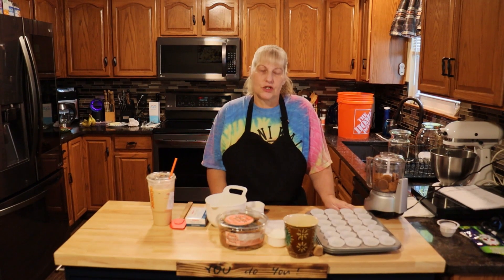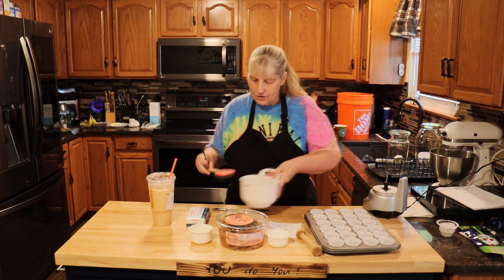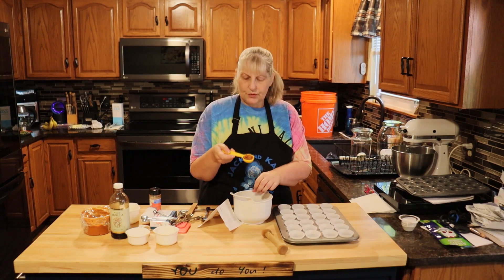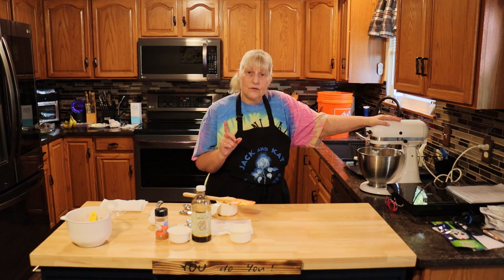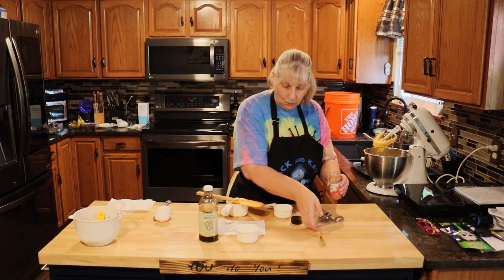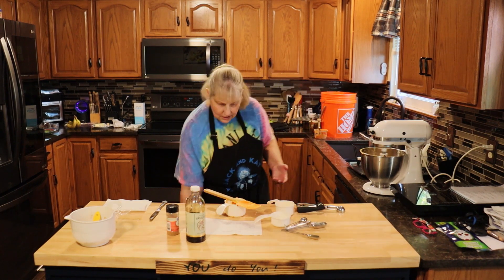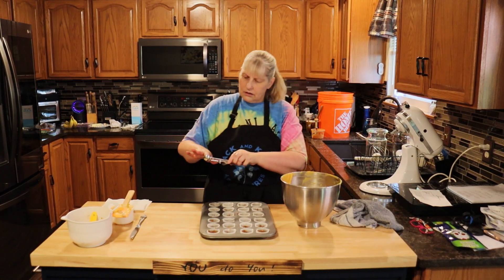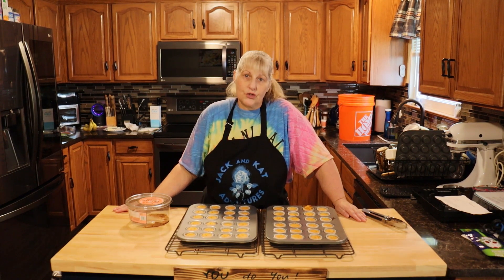Pumpkin Cheesecake Tarts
These Pumpkin Cheesecake Tarts are a delightful dessert that combines the rich creaminess of cheesecake with the warm flavors of pumpkin spice. Each tart is made with a crunchy gingersnap crust and filled with a smooth and velvety cheesecake mixture that's been infused with pumpkin puree and fragrant spices like cinnamon, nutmeg, and ginger. They're perfect for fall gatherings or as a sweet treat to enjoy with a cup of hot cocoa on a chilly evening.